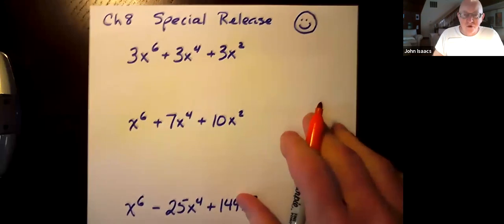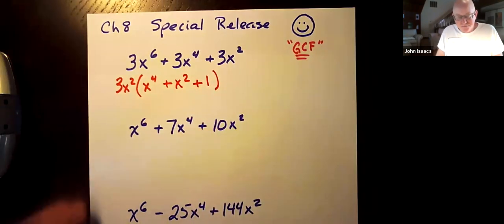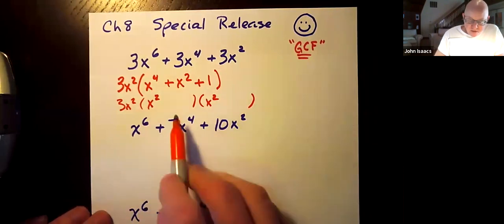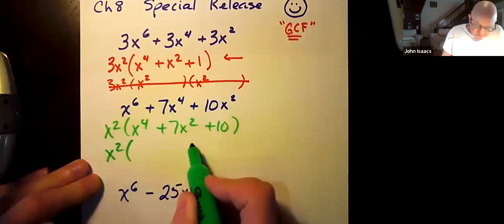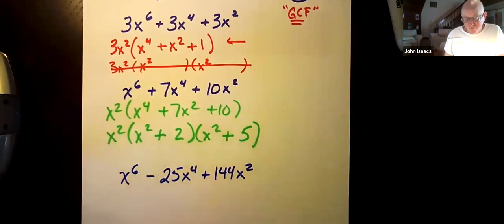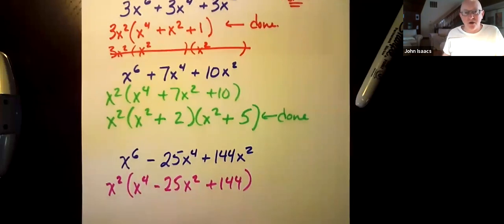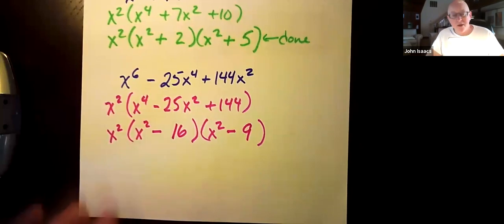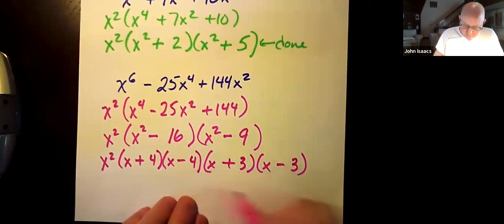Ch 8 Factoring 4th degree trinomials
In this video, there are three examples that emphasize GCF and understanding if you can factor further.  When are you done factoring?